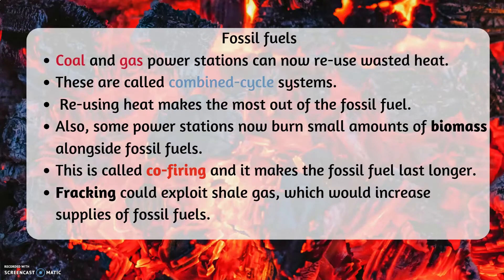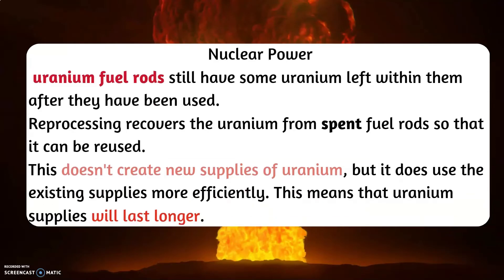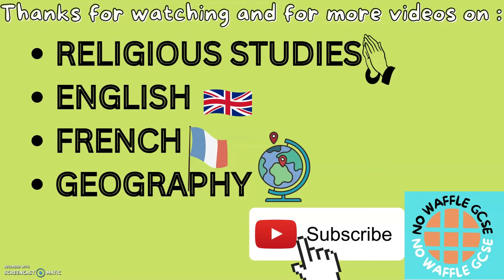Increasing non-renewable energy supplies | AQA GEOGRAPHY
Fast no waffle video with everything you need to know about  energy supply and demand for the AQA GCSE Geography specification.